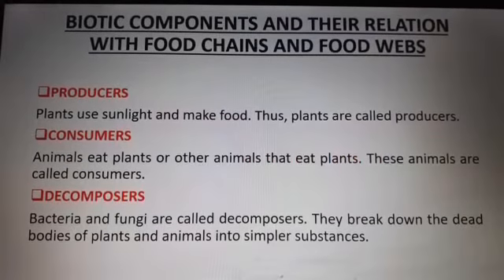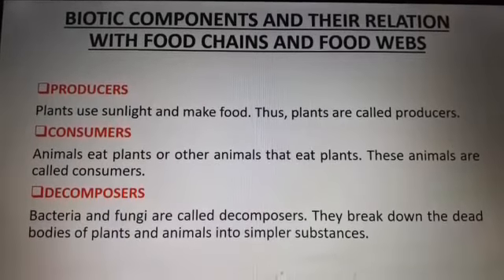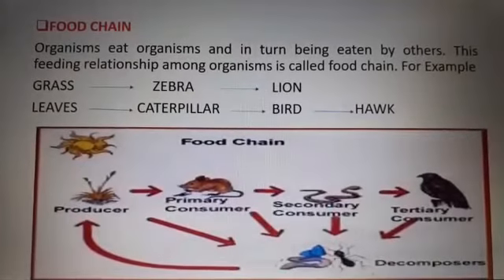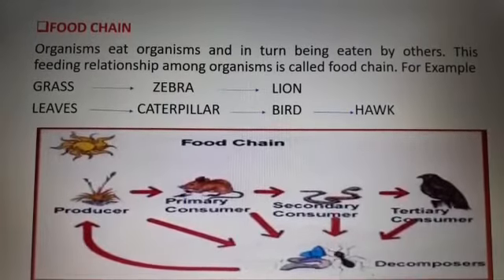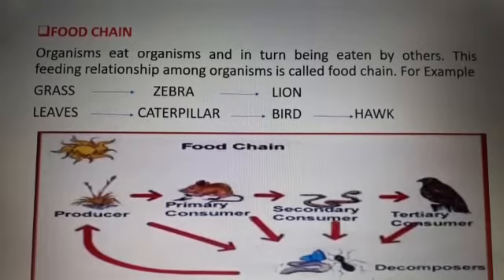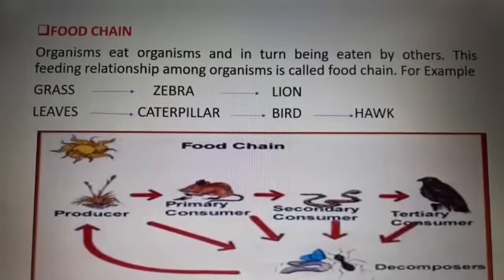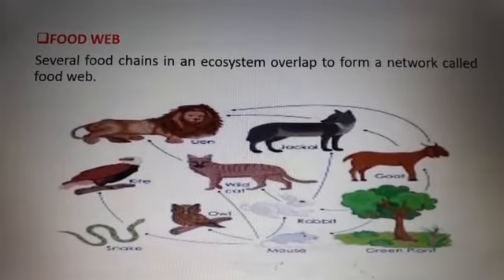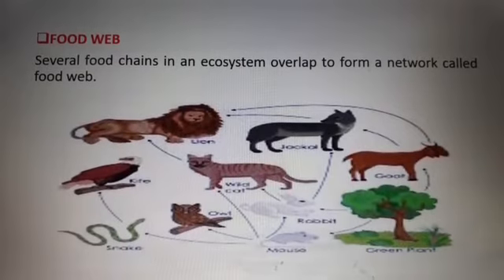Class 7 Science Ch 4 Lec8